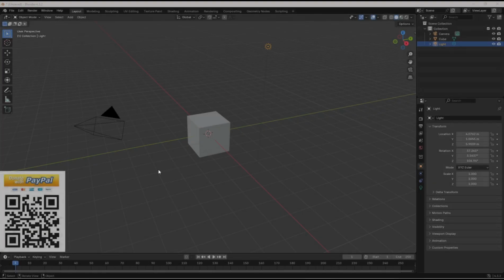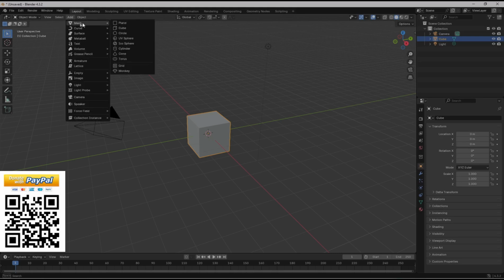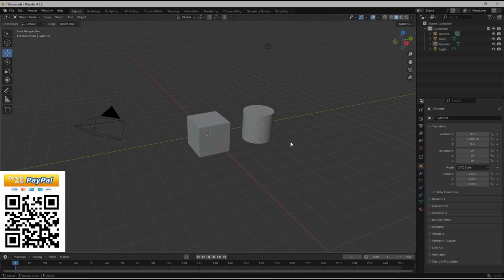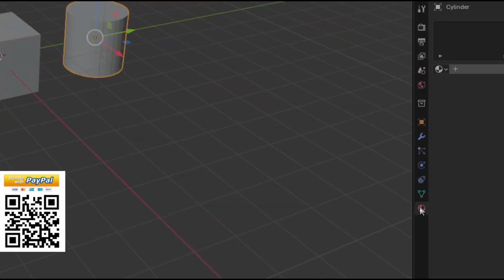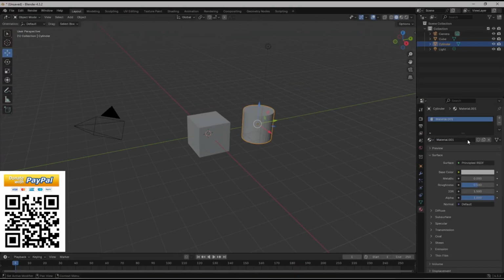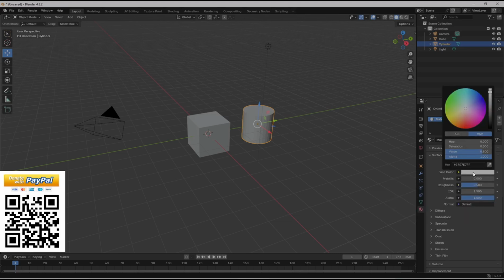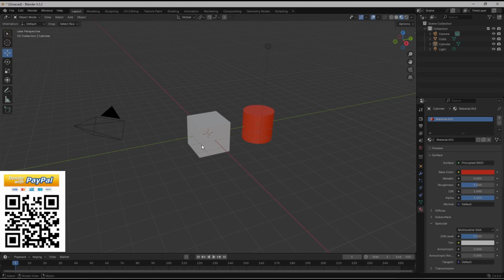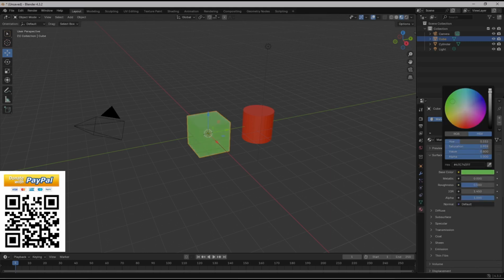Blender How To Change Color Of Object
Learn how to change the color of an object in Blender with easy step-by-step instructions. Master the art of customizing colors in your 3D objects for stunning visual effects.